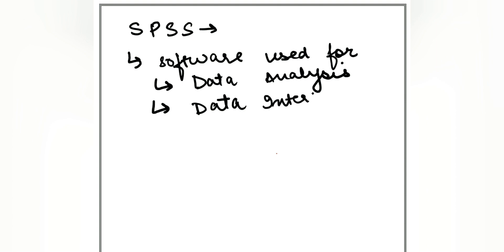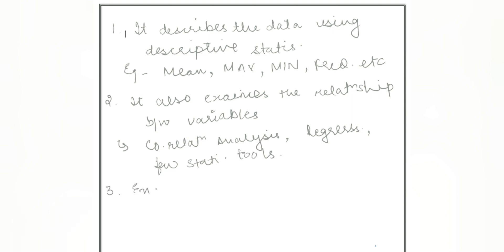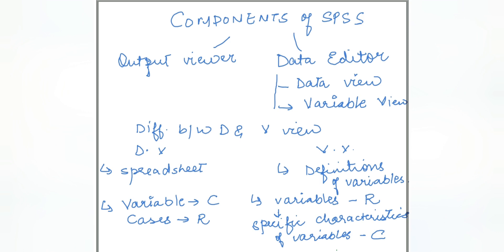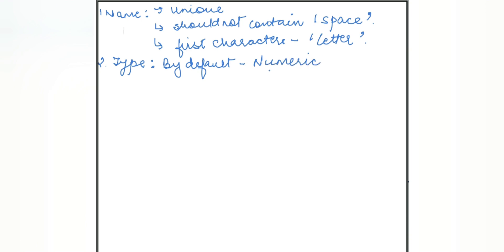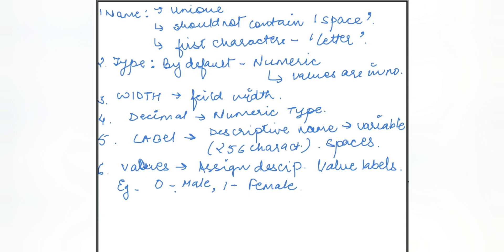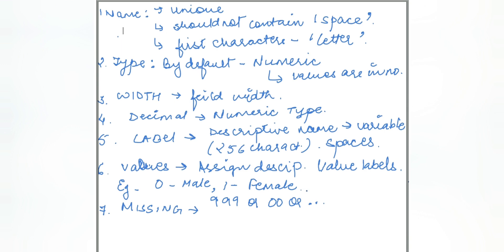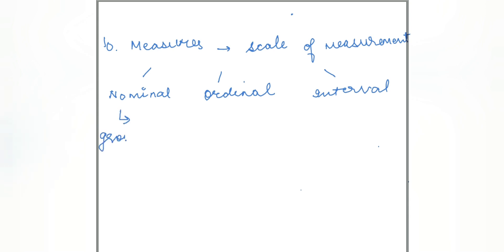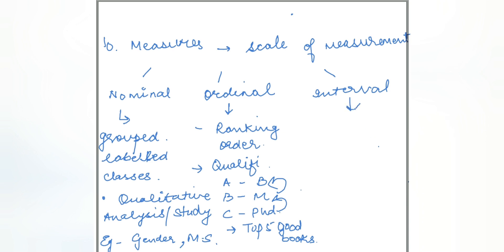|SPSS| Conceptual Theory|Data Analysis| |Research|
The video is based on concepts of SPSS (THEORY).
In order to learn the complete SPSS  Basics for Beginners please click on the link and register yourself.